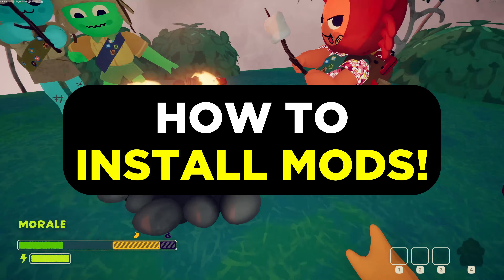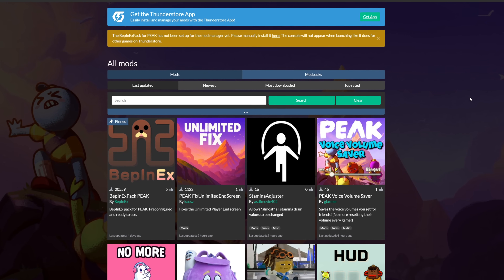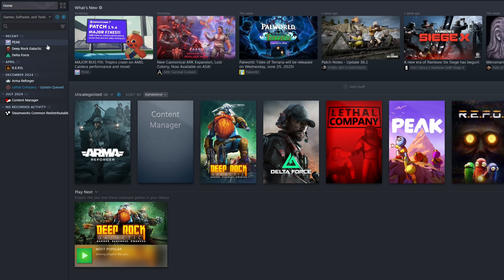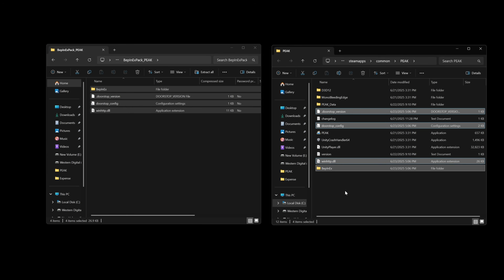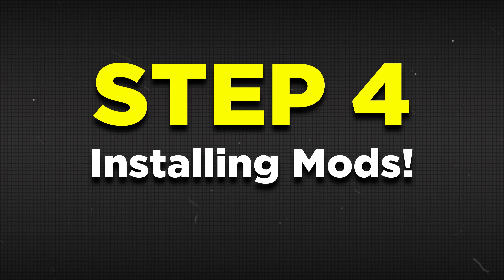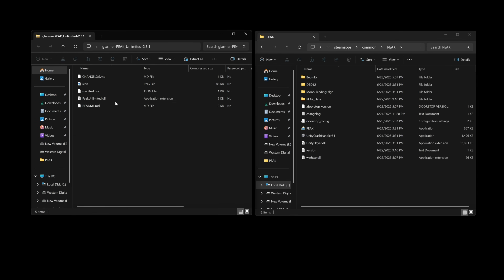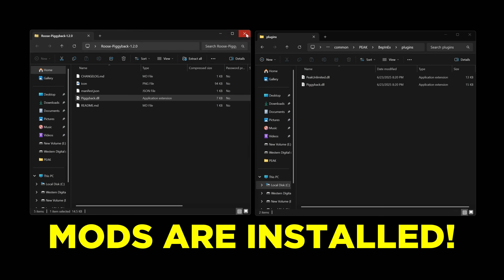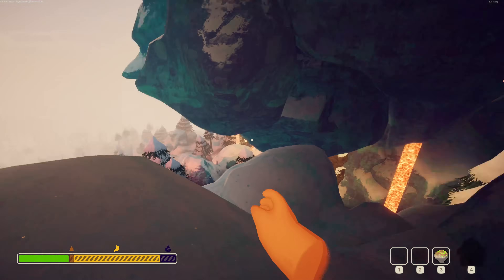How to Install PEAK Mods Easily (Step-by-Step Guide)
Here's a quick PEAK Mods guide on how to install them easily! Hopefully this PEAK tips and tricks will help you out on the modding side, especially if you are looking for peak mods such as the peak unlimited mod.

TIMESTAMP:
00:00 How to Install PEAK Mods Easily
00:16 Step 1 - Download Bepinex
00:40 Step 2 - Locate PEAK Directory
00:54 Step 3 - Install Bepinex
01:11 Launch The Game, Then Exit (IMPORTANT)
01:30 Step 4 - Installing Peak Mods
02:22 Drag Any Mods (.dll) into "Plugins" Folder!
02:29 Any Issues?